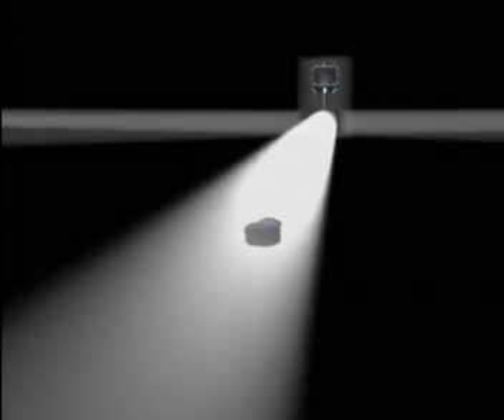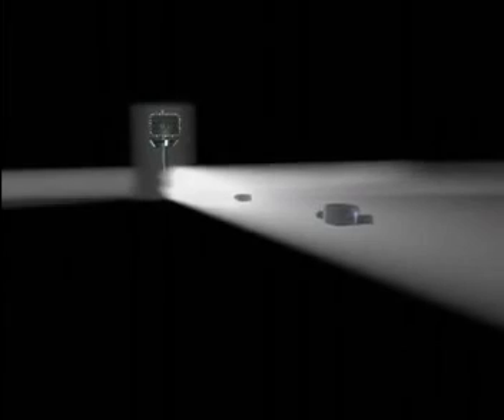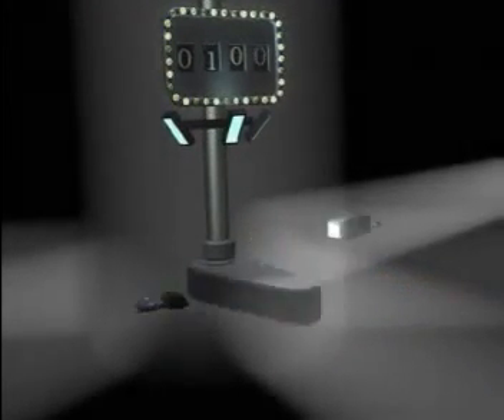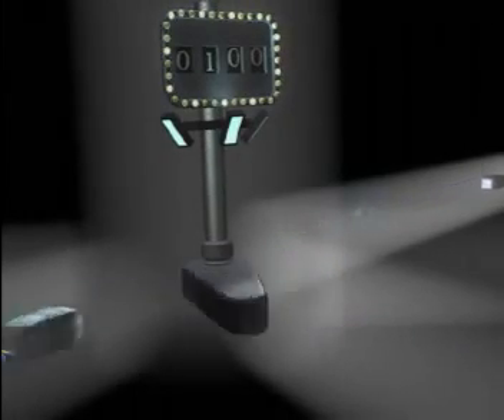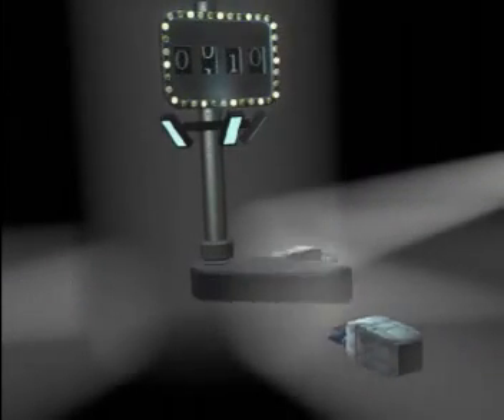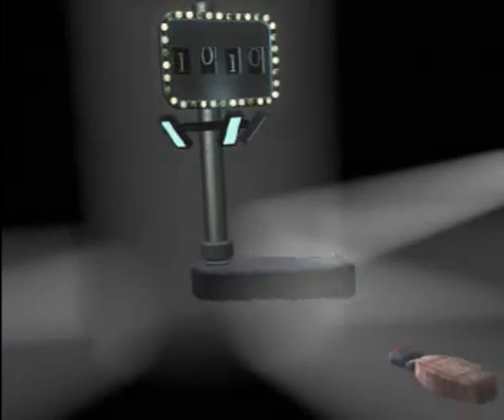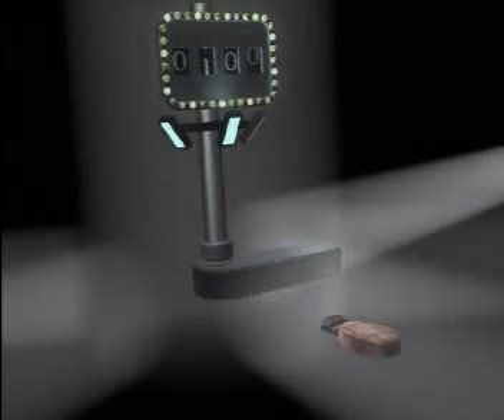Entendendo os protocolos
Os protocolos de rede nem sempre é uma lição fácil de se aprender.
Este vídeo mostra de uma forma prática a utilização dos principais protocolos utilizado em redes de computadores.